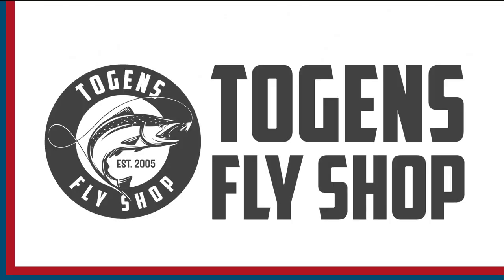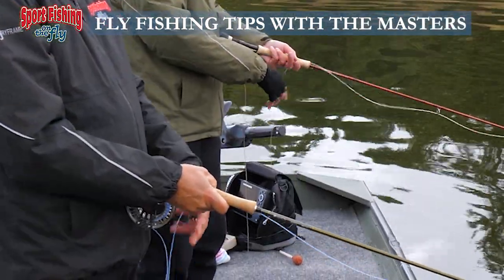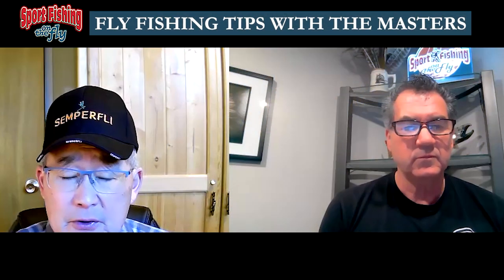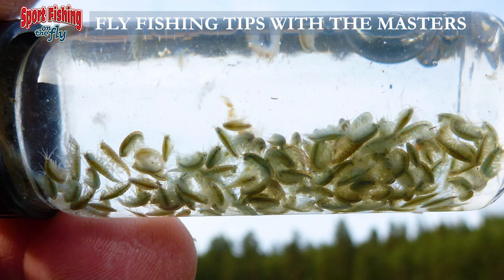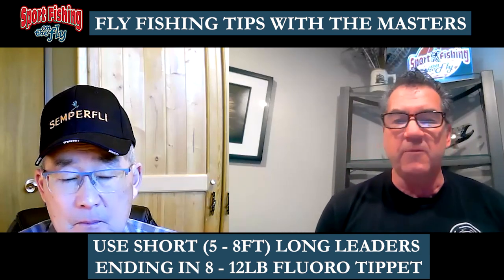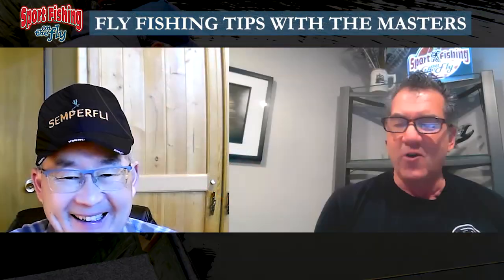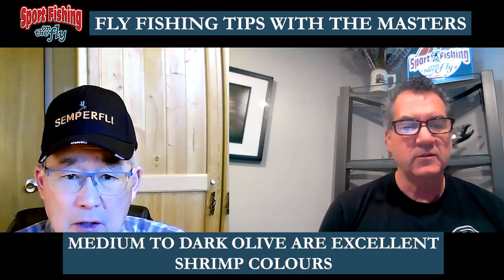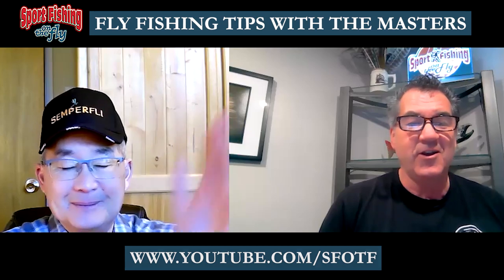HOW TO FLY FISH USING SHRIMP/SCUDS MASTER CLASS WITH BRIAN CHAN & DON FRESCHI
Brian Chan and Don Freschi discuss lifecycles, hatches, techniques, tips and tricks during this NEW Series of Videos for ALL Fly Anglers. The second in the Video Series is all about 'Shrimp/Scuds'. Please comment if you would like to see more of these Master Class Videos.